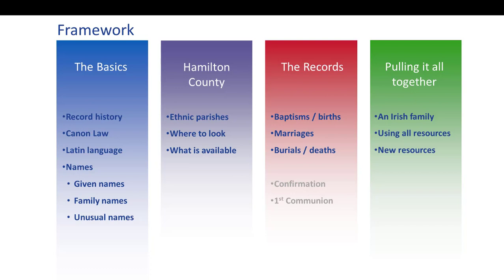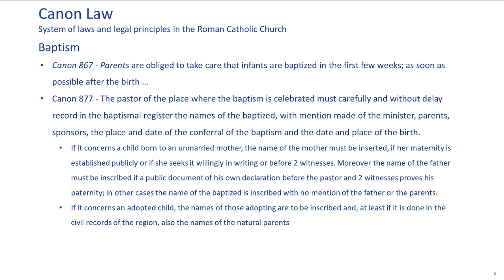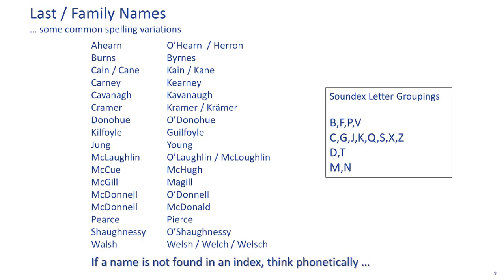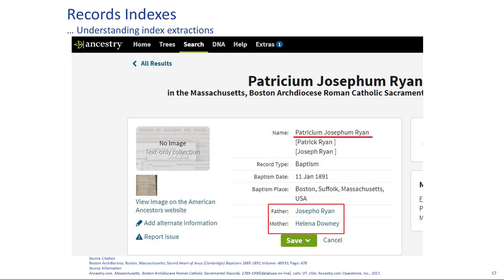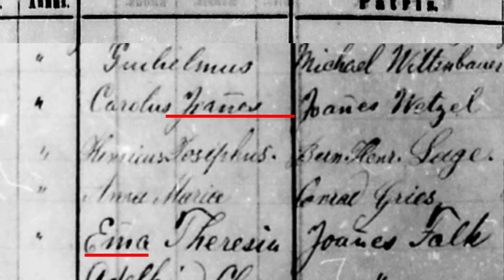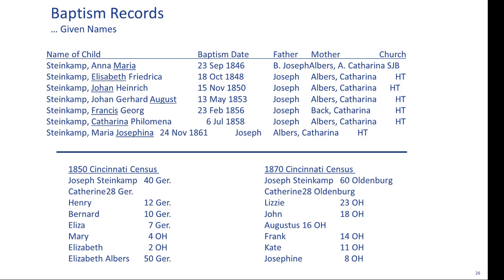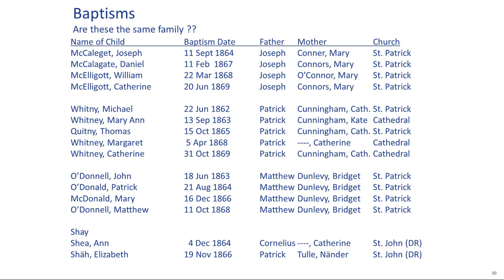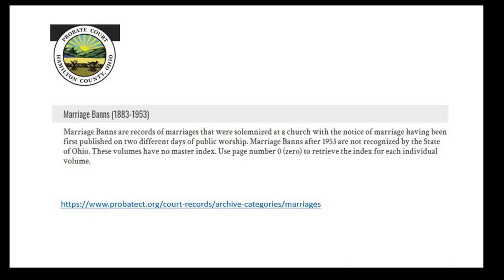Researching Roman Catholic Church Records - Tips & Tricks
A video by Jeff Herbert, presented at the Kolping Center on July 11, 2019. The Archdiocese of Cincinnati Roman Catholic sacramental records have recently been released through Findmypast. Transcripts are currently available and record images will be posted in the future. Jeff Herbert discusses effective use of these records for researching your Hamilton County ancestors. Tips include how to navigate through the records in Latin, the prevalence of ethnic parishes in the 19th Century, and strategies for using information contained in these records to overcome those difficult family research barriers. An example of a Hamilton County Irish family demonstrates the use of all available resources to successfully trace the family back into their ancestral homeland in Ireland.